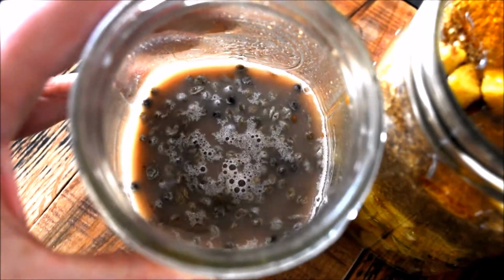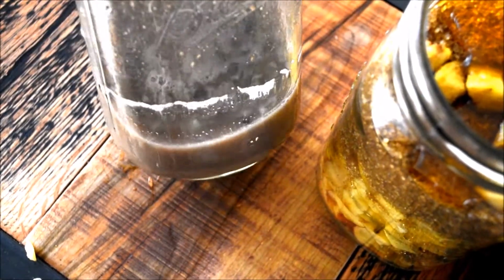Pt1 Making Hard Cider with Near Rotten Apples & Elderberry Yeast Starter. Will it Brew?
Hey Folks! In this episode of the Northwest Forager I'm attempting to make a hard apple cider using some near rotten apples and an elderberry yeast starter I made a few months back. And so the question goes... Will it Brew?

List of ingredients used:
- 1 quart canning jar
- Chopped (nearly rotten) apples to fill 3/4 of Jar
- 2/3 cup sugar of choice
- 2 tbsp honey
- 1/3 cup wild elderberry yeast starter
- enough water to top off jar